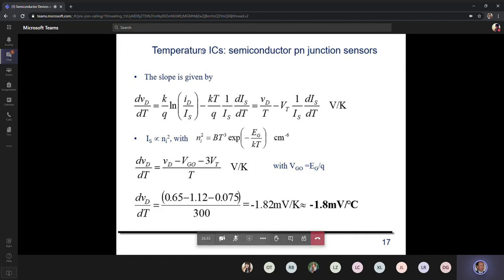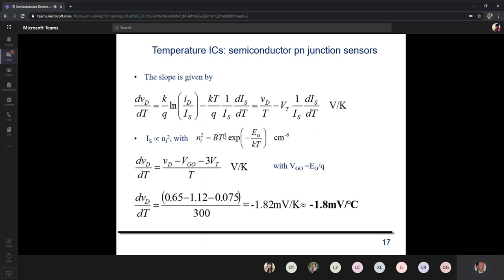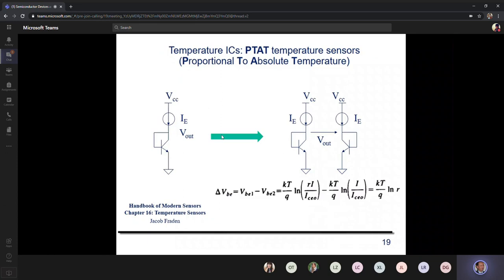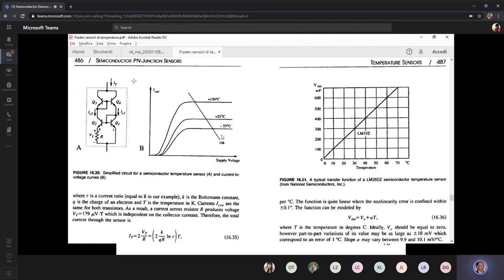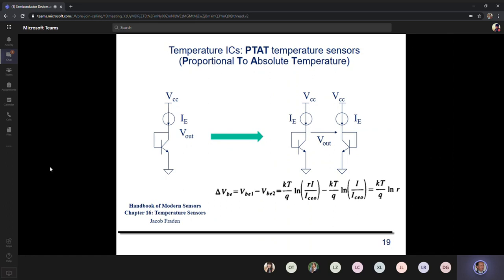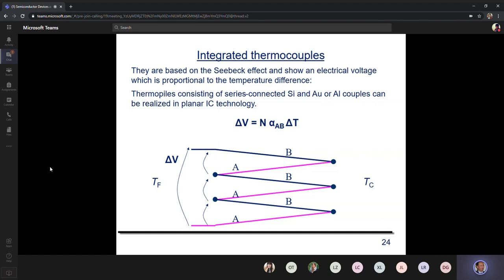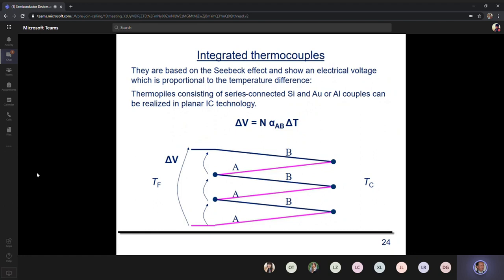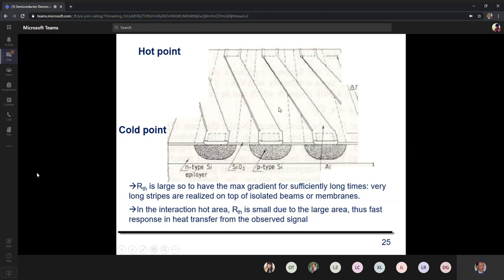Semiconductor Devices 2020 11 12 2